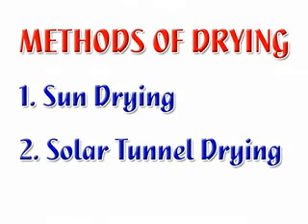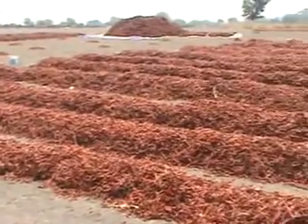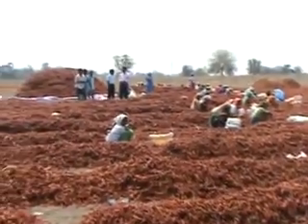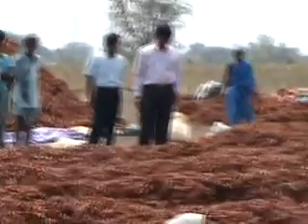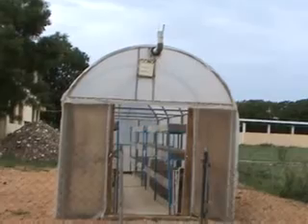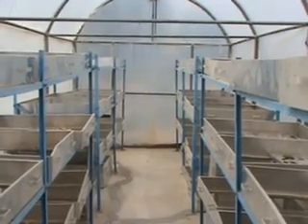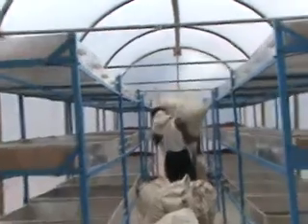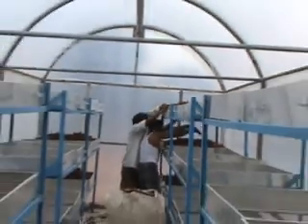VIDEO ON CHILLI DRYING